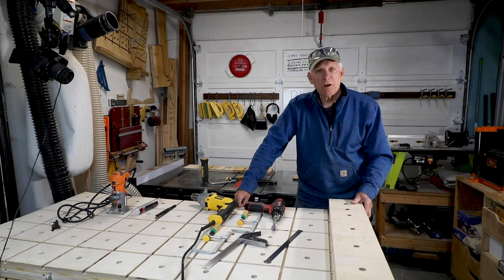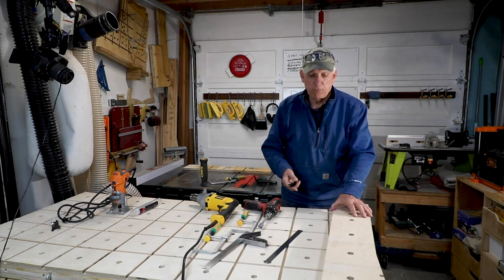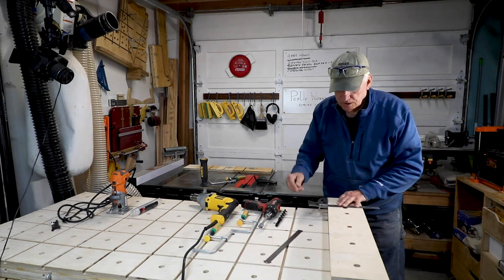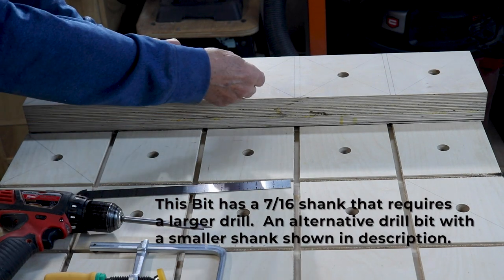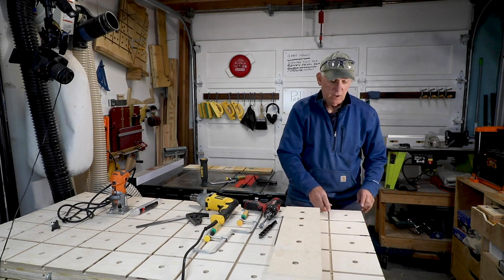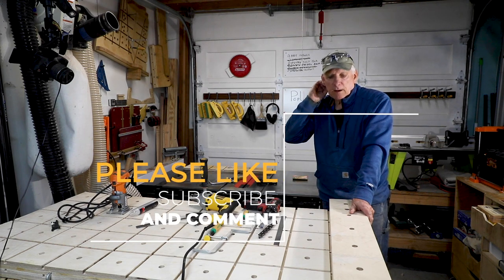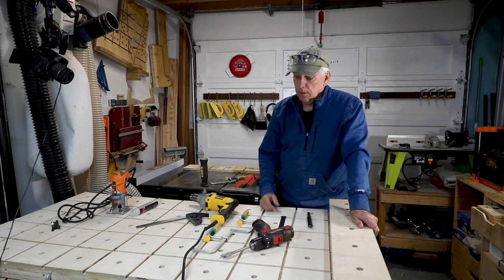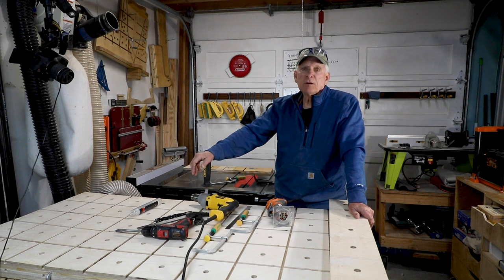How to Cut 90° Bench Dog Holes In a Workbench - Really Simple Jig!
Audio volume a little low on this one - suggest some earphones or headset.  Will try to do better in the future.

You can't take your workbench top to the Drill Press, so how are you going to cut them perfect 90° bench dog holes..  Here is my way of creating a simple jig to help with the dog holes.  Don't screw up your workbench at the very end of building it.  A simple jig plus a 3/4" Wood Owl Auger bit will help you drill some great holes.

2.  Go our Website and click on the Menu item "Woodworking Plans"
3.  Go straight to our Etsy Store

Tools or Items Used in This Video:
Dewalt Corded Variable Speed Drill
WoodOwl 3/4" Auger Bit
Irwin Auger Bit Set 1/4" shank
1/16" Roundover Bit